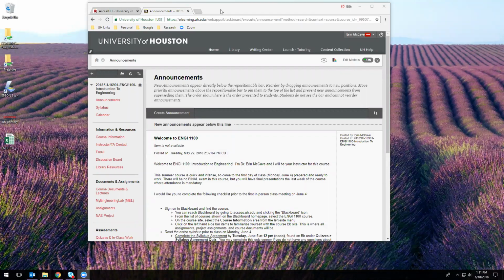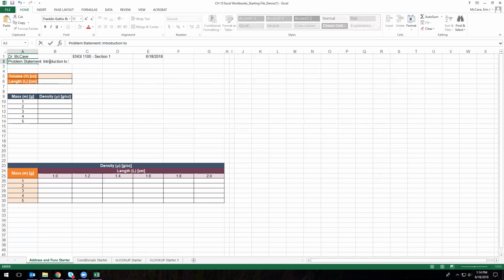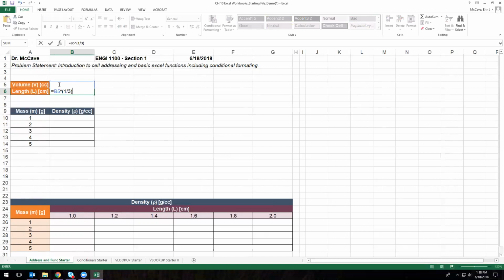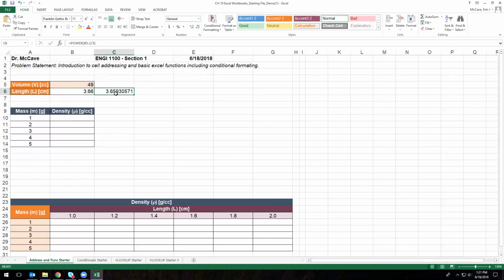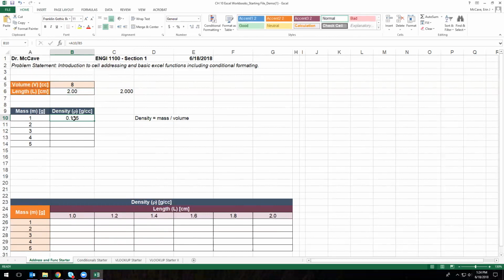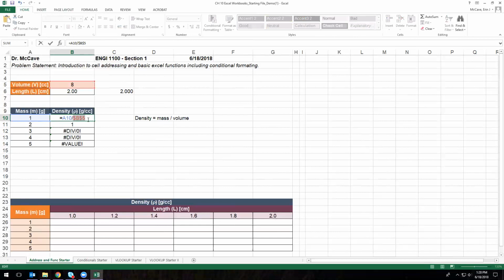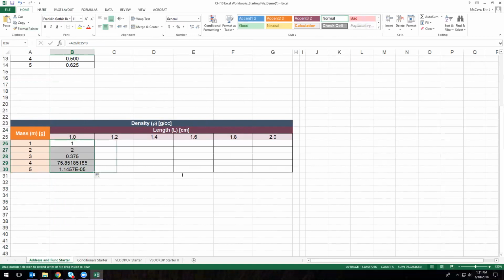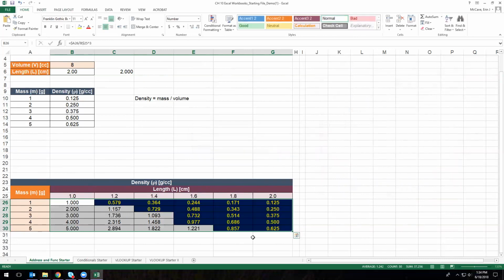Excel Cell Addressing & Functions Demo File, Part 1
Chapter 10 Excel Demo File, Sheet 1
Beginning to use Excel as a tool to problem solve.